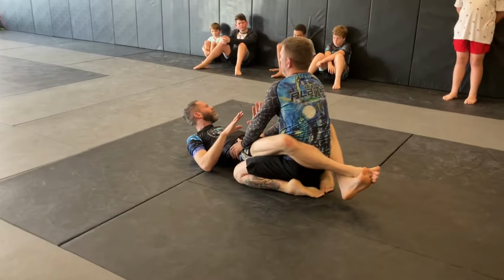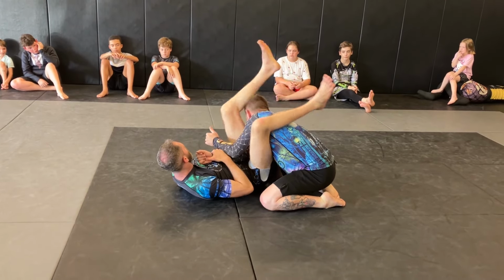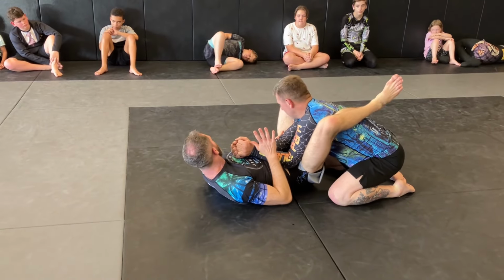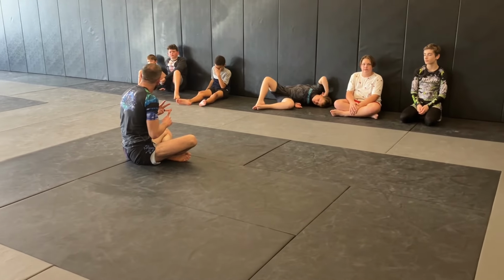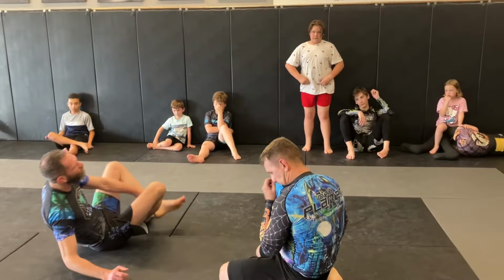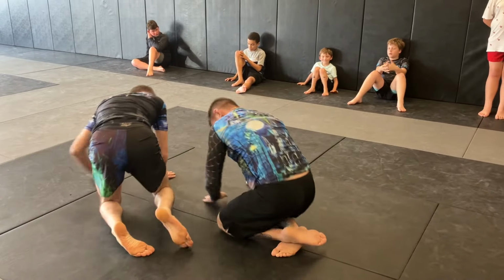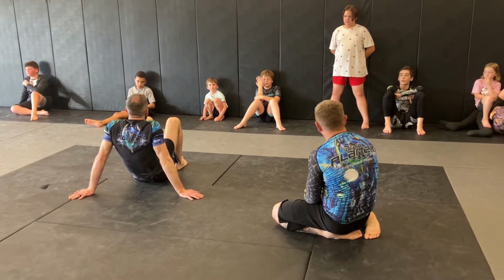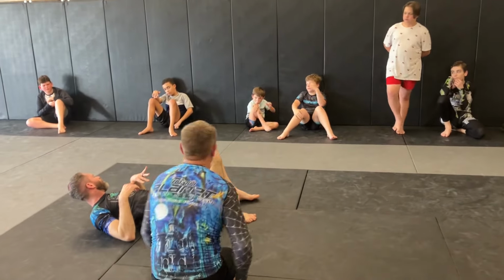Kid's Class: Working on Guard & Lock down, 10th Planet Orange Park Jiu Jitsu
Kid's Class:  Working on Guard & Lock down,

10th Planet Orange Park,

Check out Instagram & Keep up with live streams for some special events, class pics & live rolls during class.